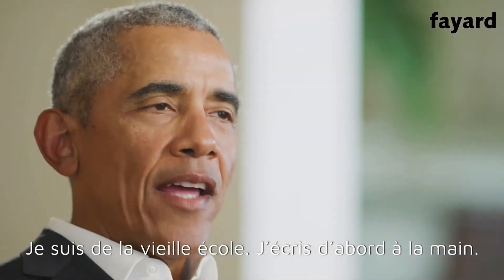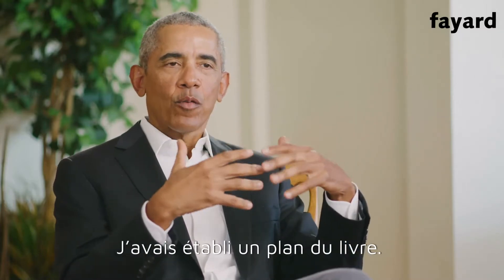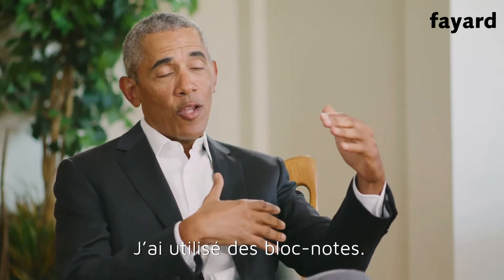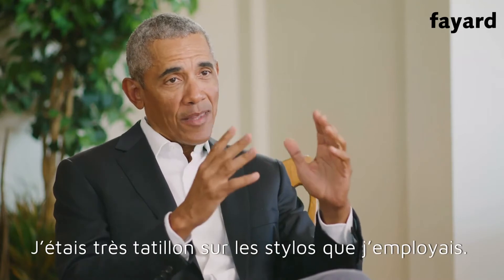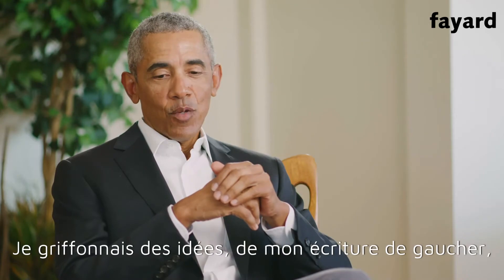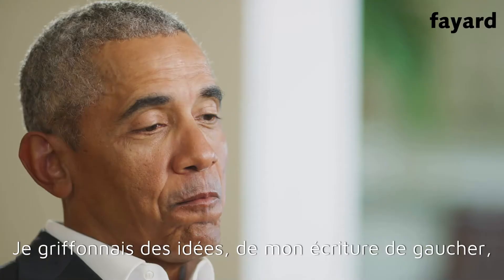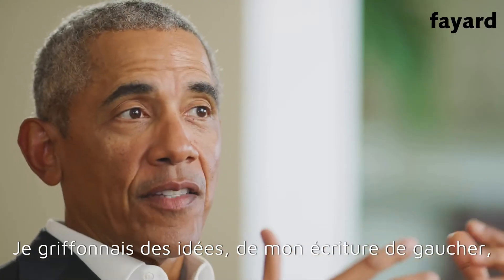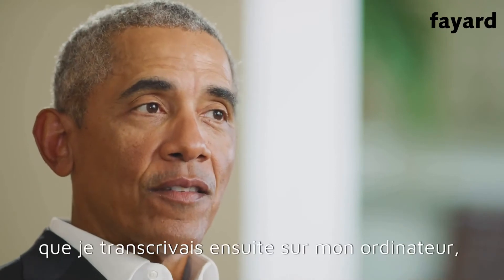Barack Obama - Une terre promise "Comment avez-vous travaillé à l’écriture de ce livre ?"